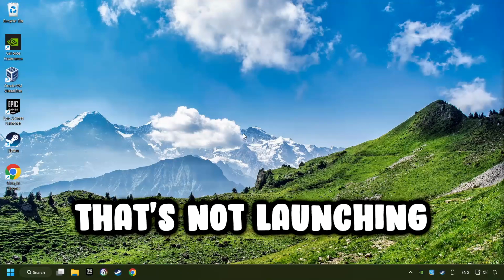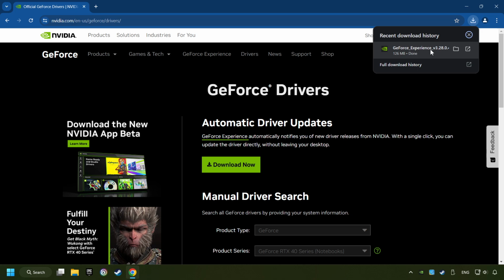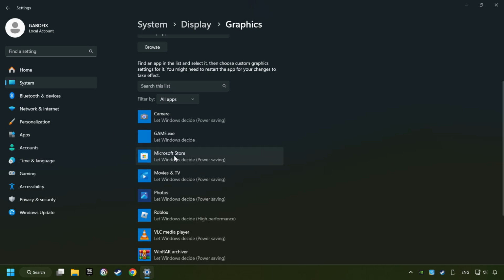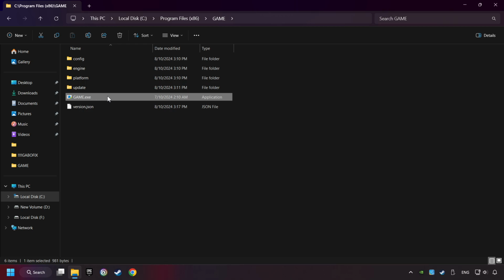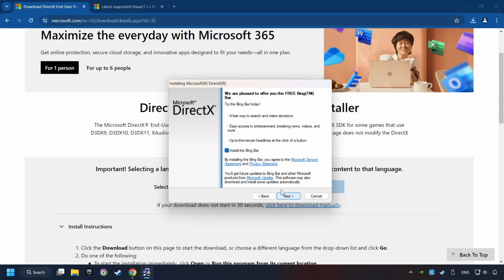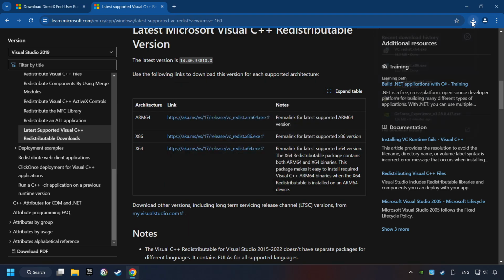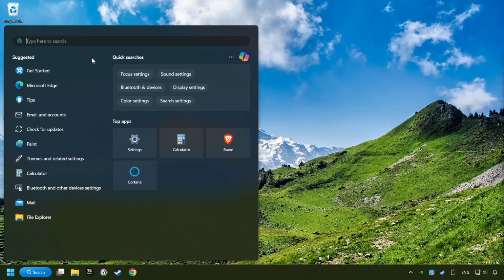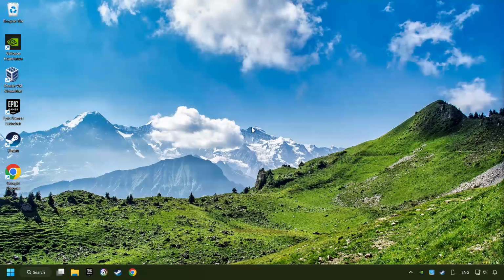How to FIX The Crew Motorfest Not Launching/Not Starting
How to FIX Game Crashing, Freezing, Not Launching, Stuck & Black Screen. Stuck On Loading Screen & Crashing at Startup & Not Opening, Not Working, Fatal Error, Unable to start & Display Problems.

Windows 11/10/8/7
Popular Hardwares: Intel Core, AMD Ryzen, NVIDIA GeForce, AMD Radeon,